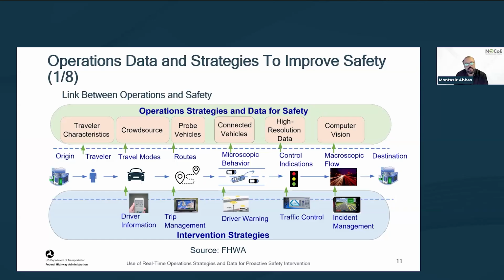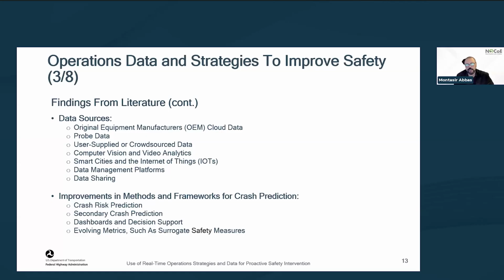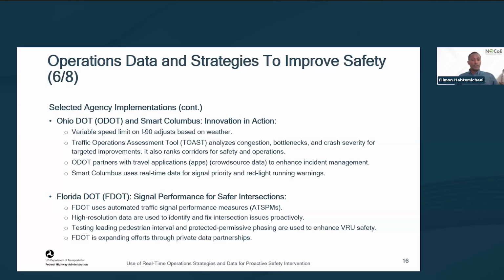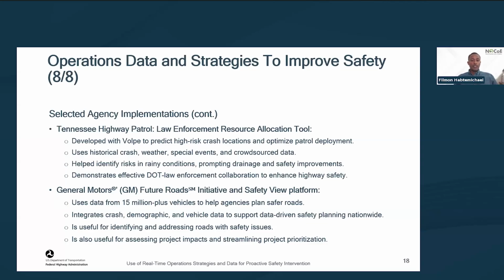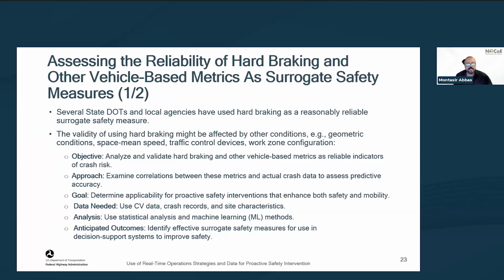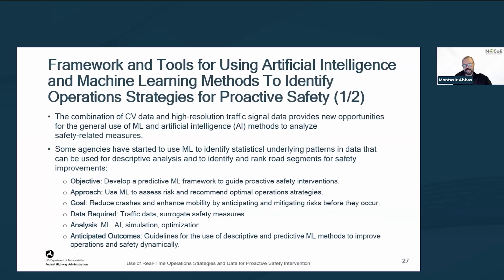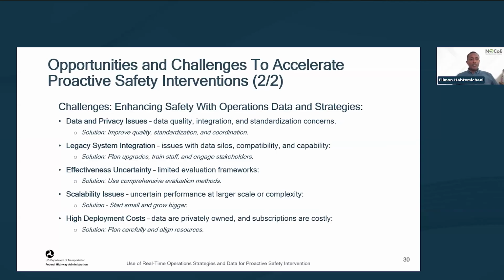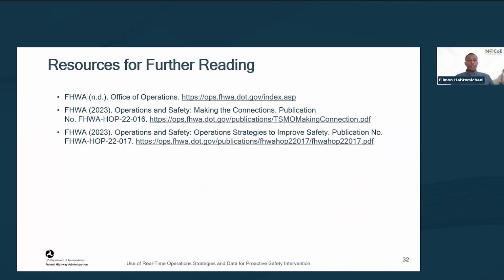Use of Operations Data & Strategies...Safety Intervention - Dr. Montasir Abbas & Filmon Habtemichael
This webinar examined how traffic operations strategies and data could be leveraged for proactive safety interventions, with a focus on integrating technologies such as connected vehicle (CV) data, advanced analytics, and predictive modeling. It also highlighted key research needs identified to advance proactive safety applications. In addition, presenters from the Pennsylvania Department of Transportation and the City of Bellevue shared real-world examples demonstrating the effective use of operations strategies and data to improve safety outcomes. The webinar emphasized the importance of integrated and proactive safety strategies and key opportunities and challenges in scaling and sustaining operations-based and data-driven safety interventions.

Speakers:
Filmon Habtemichael, Leidos
Dr. Montasir Abbas, Virginia Tech
Mr. Ryan McNary, Pennsylvania DOT
Mr. Daniel Lai, PE, City of Bellevue, WA
Kim Kolody, Jacobs